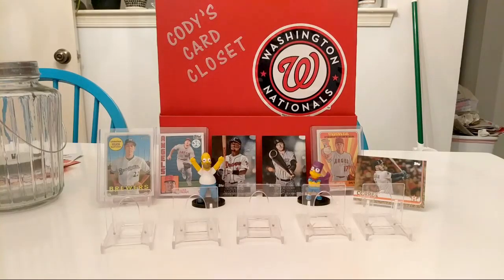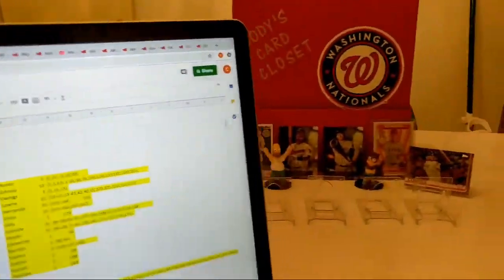Monday Musings: Fantasy Baseball Position Player Sleepers